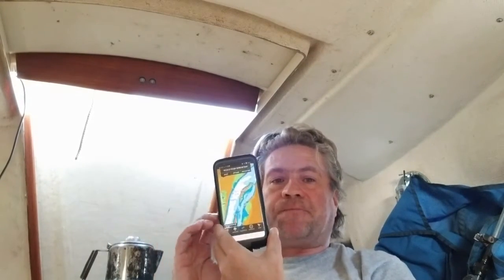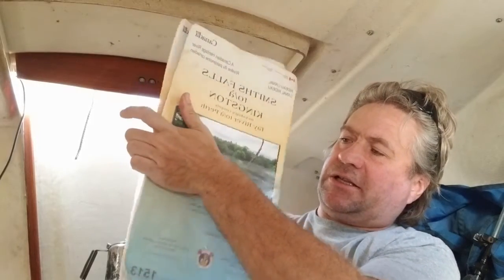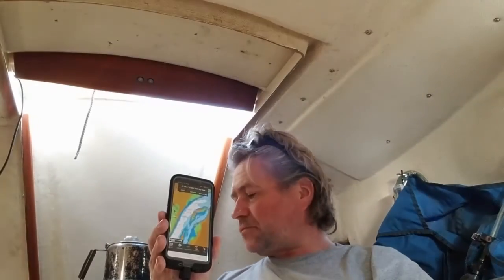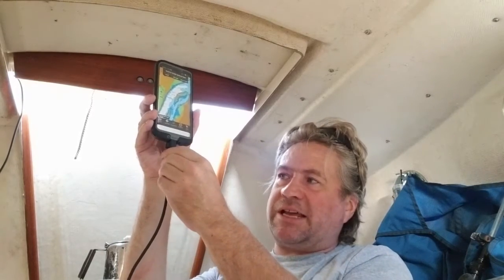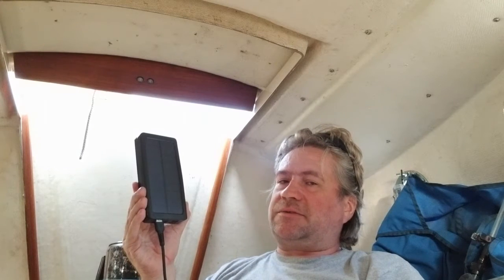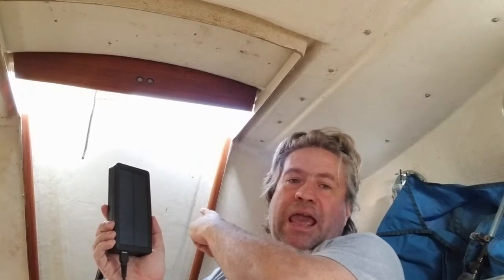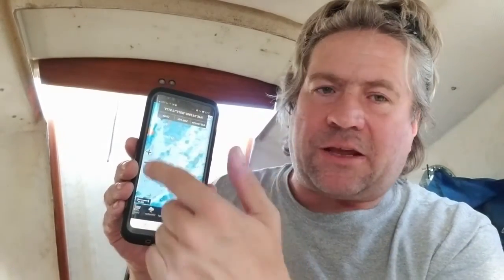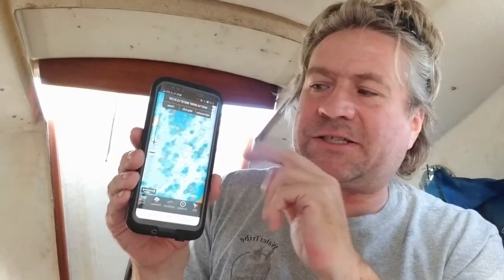Cell Phone Navigation- Why I Use a Cell Phone Chartplotter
Sailing with a cell phone chart plotter, Navionics, Plan2nav, Samsung S8.